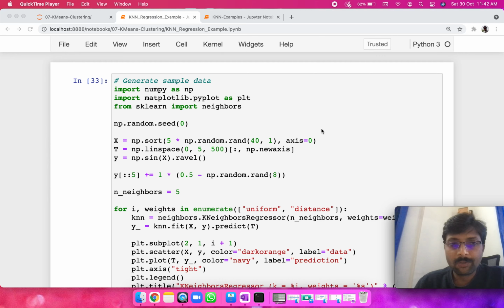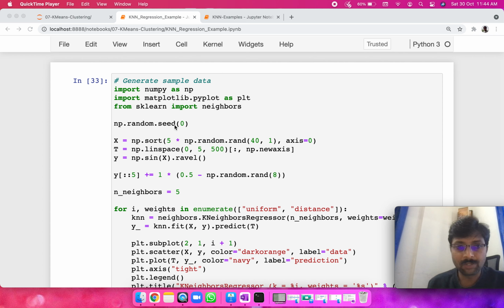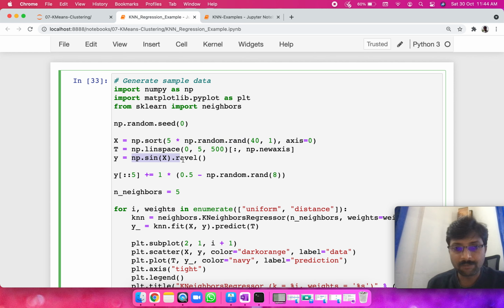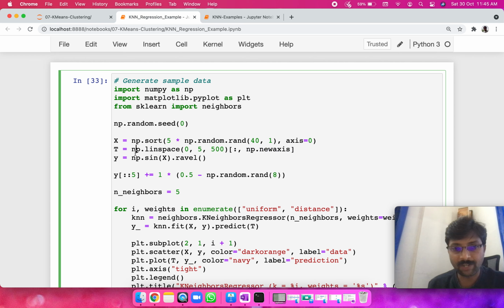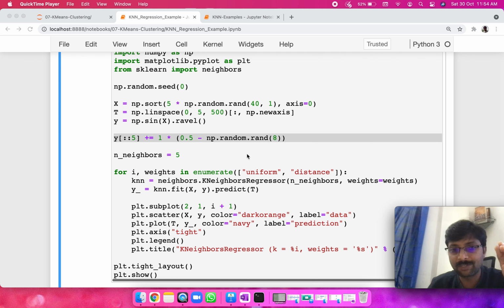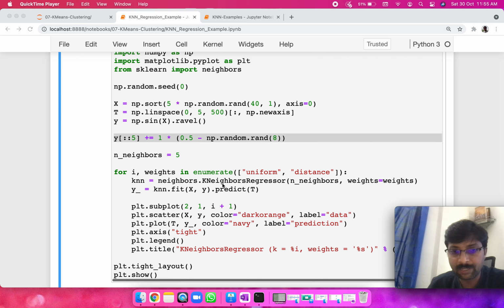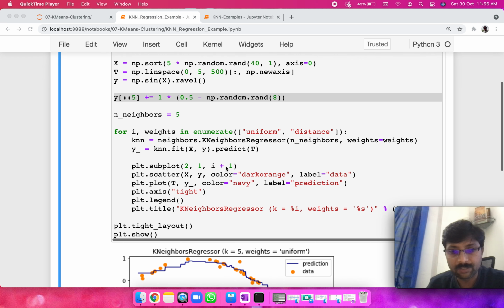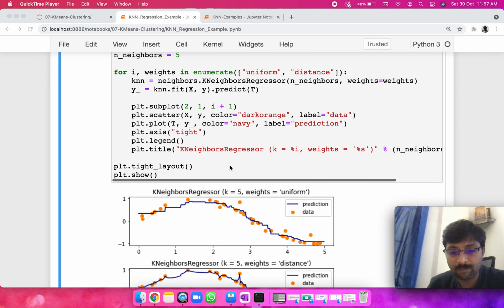KNN Regressor Implementation in Python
Implementation of a Use Case for KNN Regression Algorithm